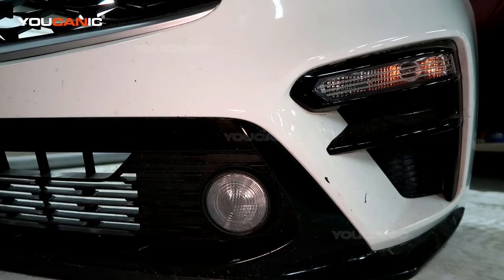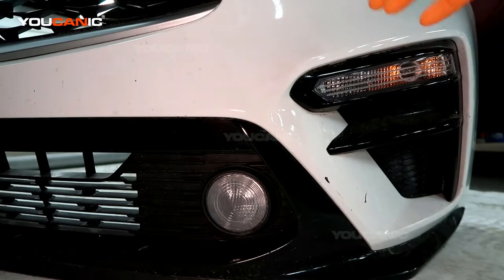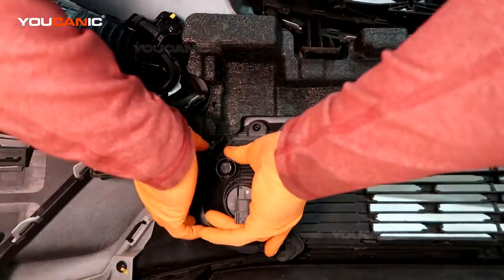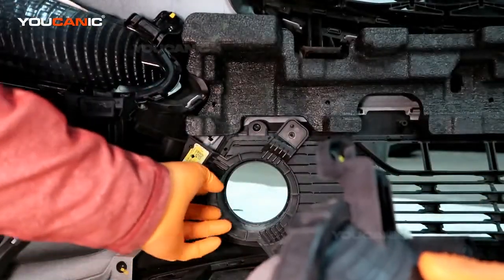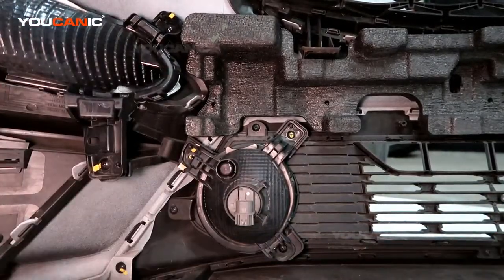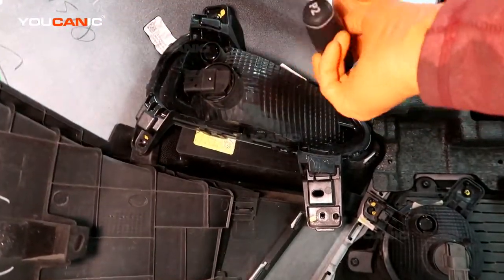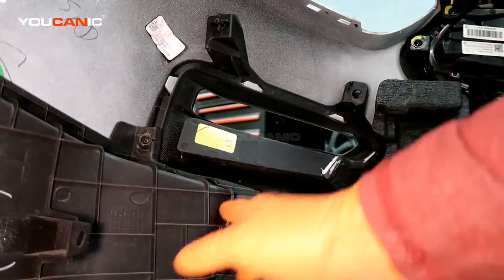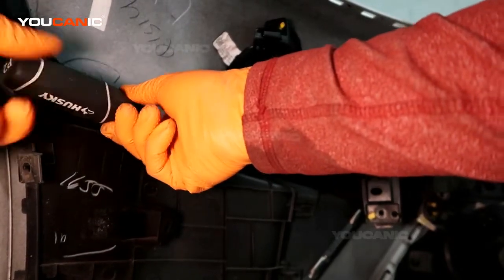2019-Present Kia Forte Blinker & Daytime Running Light Front Lamp Replacement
This tutorial demonstrates replacing the front turn signal and daytime running light bulbs on a 2019-present Kia Forte. The video provides step-by-step instructions and visual aids to guide the viewer through accessing the bulb assembly, removing the old bulbs, installing the new bulbs, and testing the new lights for proper functionality. The video also highlights the importance of maintaining these bulbs for optimal driving visibility and safety. The video is intended for Kia Forte owners who want to learn how to replace their vehicle's front turn signal and daytime running light bulbs and save on maintenance costs.